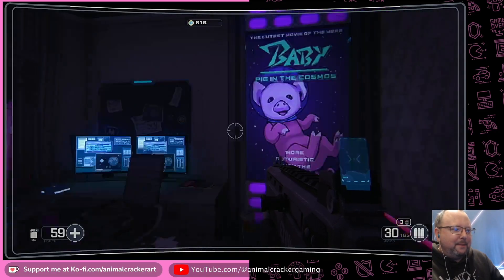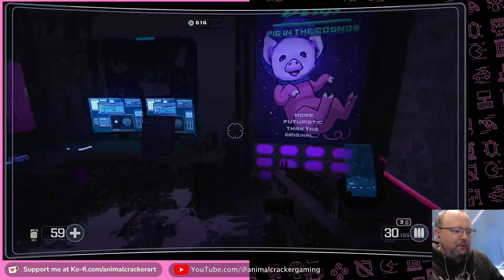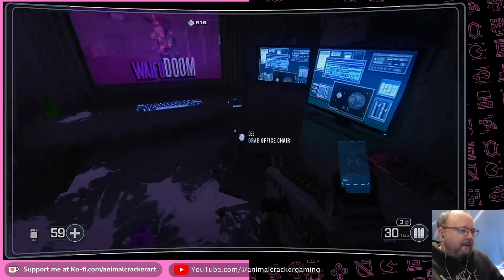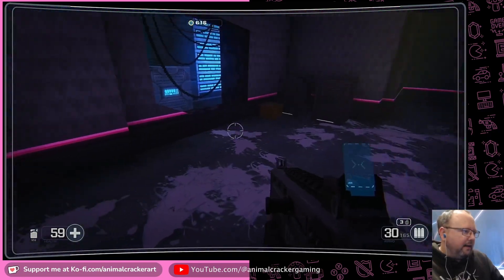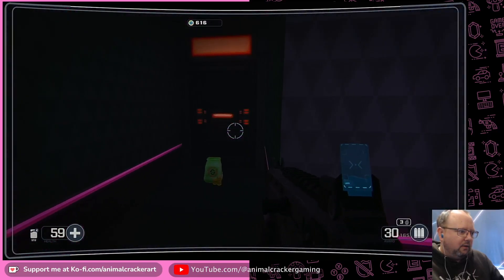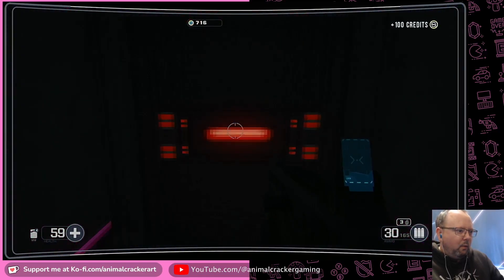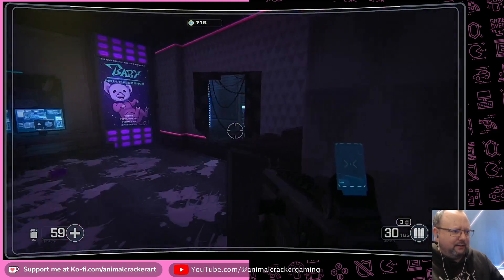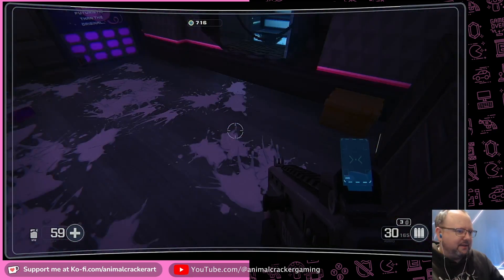Selaco - My Favorite Hidden Area In All of Gaming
"Selaco is a brand new original shooter running on GZDoom, featuring thrilling action set pieces, destructibility, smart enemies and a fleshed out story taking place within an immersive game world."